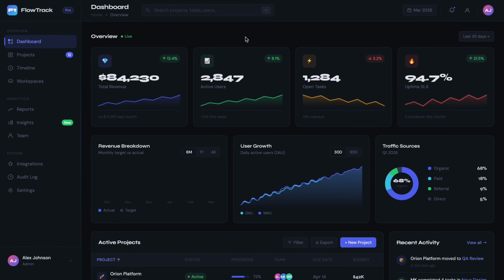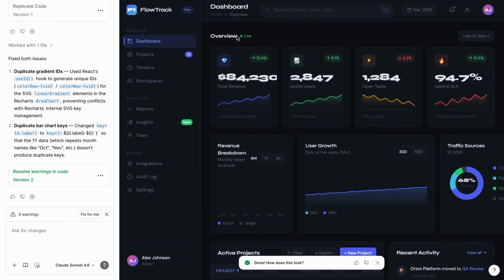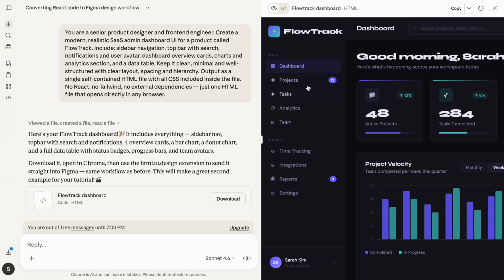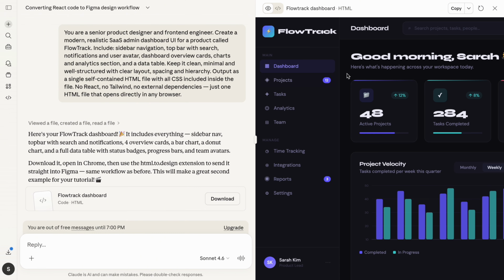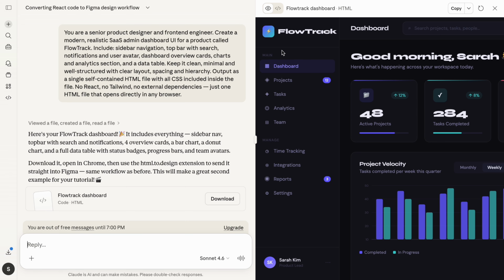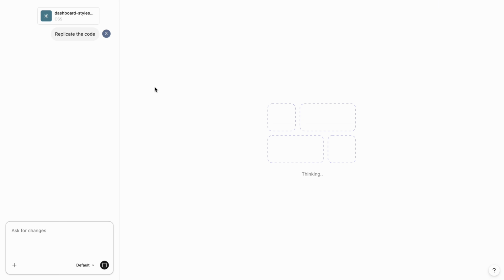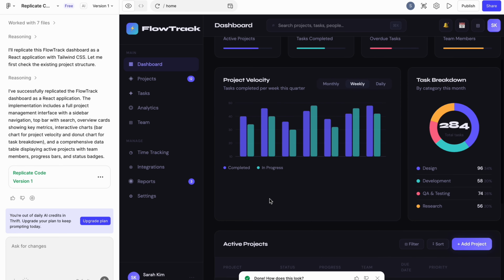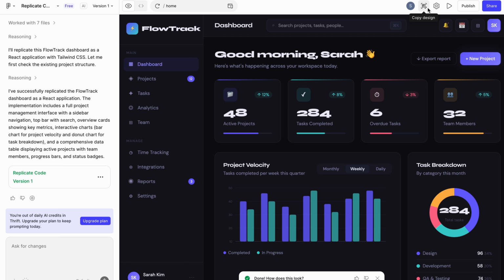Claude AI Designed This Dashboard and Made it Editable in Figma (Step by Step)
In this tutorial, I show UI/UX designers exactly how to use Claude AI
to generate a full dashboard design and its code then use Figma Make
to replicate that code into a fully editable Figma design.

No Figma MCP. No plugins. Just Claude, your code, and Figma Make.

What you'll learn:
→ How to prompt Claude AI to generate a dashboard UI design
→ How to copy that code into Figma Make
→ How to prompt Figma Make to replicate the design from the code

🛠 Tools used:
→ Claude AI
→ Figma Make

This is the simplest AI design workflow for UI/UX designers who want
to go from idea → design → editable Figma file without writing
a single line of code yourself.